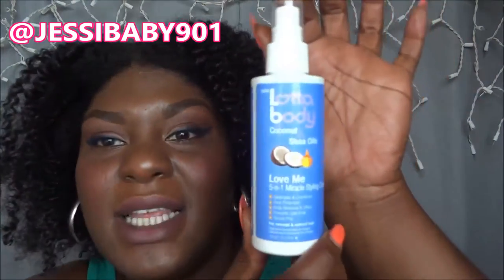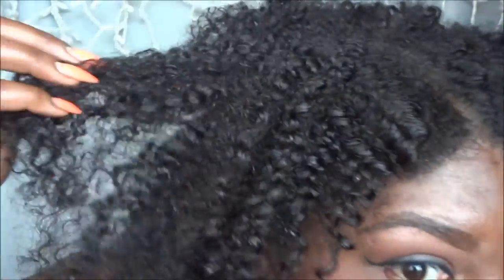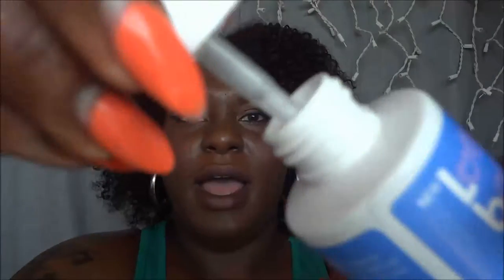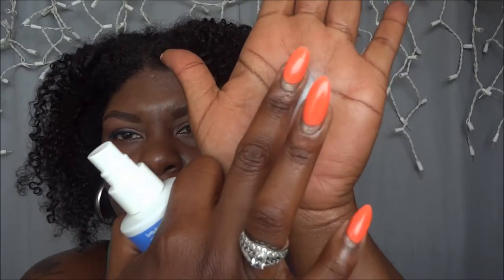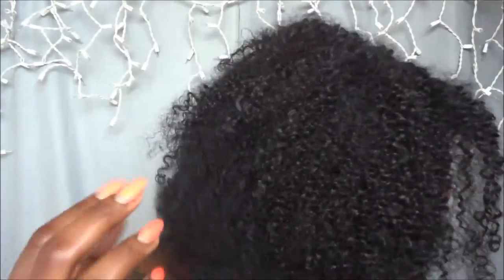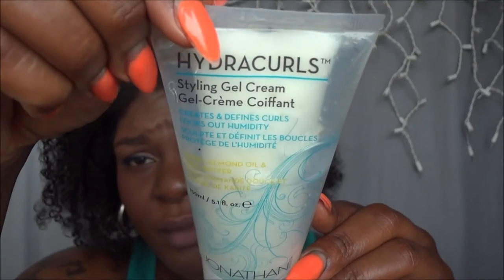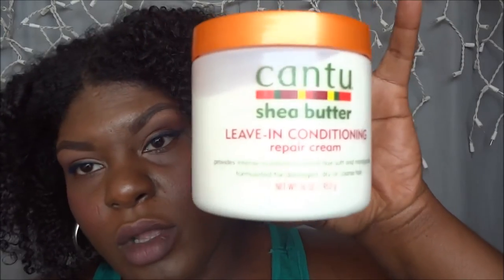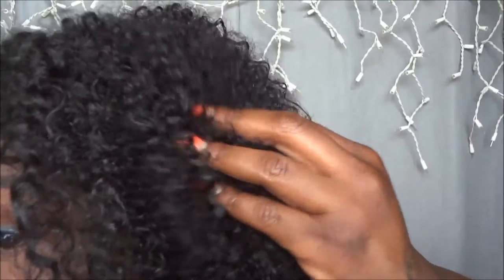Product Review: Lotta Body 5 in 1 Love Me Styling Creme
:::::::::::::::::::::::::OPEN ME!!!:::::::::::::::::::::::
Hi guys! I'm reviewing the wonder hair product that I received in  my June Curlkit!

**For SWAPS, REVIEWS, & MAIL (for videos)**